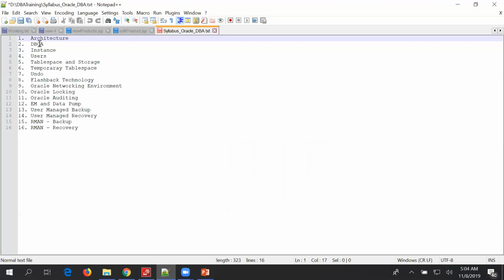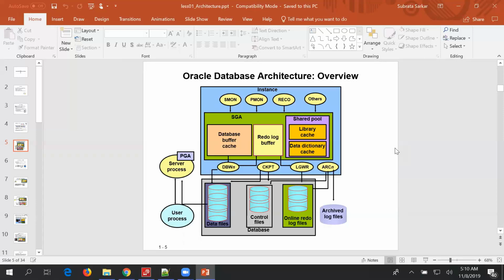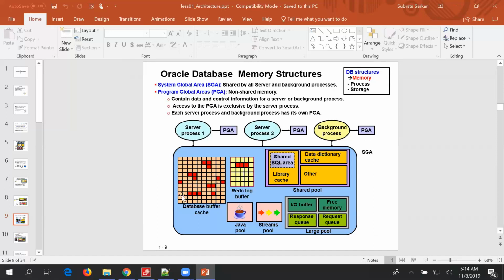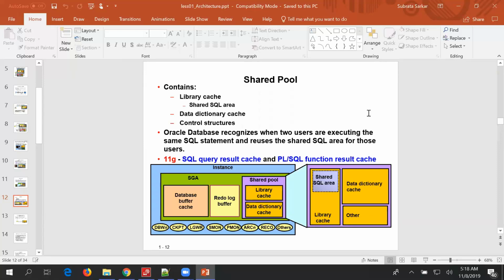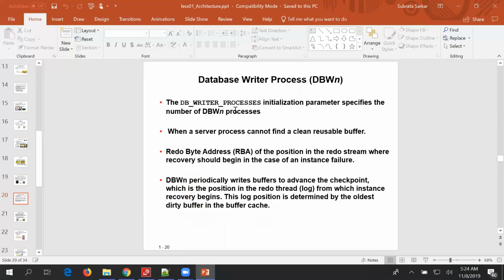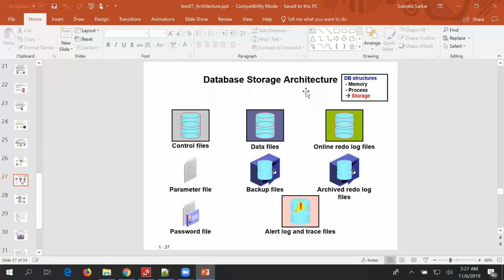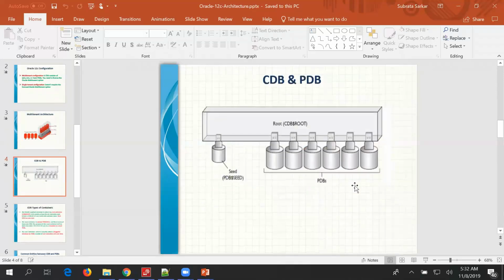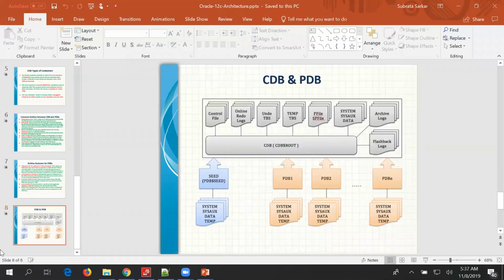Oracle Database Architecture | Oracle DBA Training | Uplatz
| In this video tutorial on Oracle DBA Training from Uplatz, students will learn Oracle Database Architecture here it covers architecture and explained what you be able to achieve after this session.

Welcome to our video on "Oracle Database Architecture | Oracle DBA Training." In this detailed guide, we'll dive deep into the core components and structures that make up Oracle Database architecture. Understanding Oracle Database architecture is crucial for anyone involved in managing or developing within Oracle environments. From the intricate layers of memory management to the advanced storage structures, Oracle Database offers a robust framework designed to ensure high performance and reliability. This video will provide a comprehensive overview of Oracle's architecture, including key concepts such as the System Global Area (SGA), Program Global Area (PGA), and the role of Oracle instances and databases in managing data effectively.

Throughout "Oracle Database Architecture | Oracle DBA Training," we’ll explore how Oracle Database organizes and manages its data, highlighting the importance of each component in maintaining system integrity and performance. We’ll also cover practical tips for optimizing your Oracle environment and troubleshooting common issues related to database architecture. Whether you're a seasoned DBA or new to Oracle, this training will equip you with valuable insights to enhance your database management skills and leverage Oracle Database's full potential.

Oracle Database administration online course refers to an organized and planned collection of information that can be efficiently retrieved, updated and evaluated. Oracle Data administration service online course intention is to simplify the data management with no manual efforts.The Oracle database technology is useful in transforming the way of handling, managing and storing data.With the help of Oracle database administration online course, the learners can:

Handled by a group of expert specialists

Able to work on grid-based architecture

Suitable for enterprise grid computing.

 Oracle DBA Training

syllabus

Architecture

DBCA

Instance

Users

Tablespace and Storage

Temporaray Tablespace

Undo

Flashback Technology

Oracle Networking Environment

Oracle Locking

Oracle Auditing

EM and Data Pump

User Managed Backup

User Managed Recovery

RMAN - Backup

RMAN - Recovery

Oracle Database Migration to Cloud